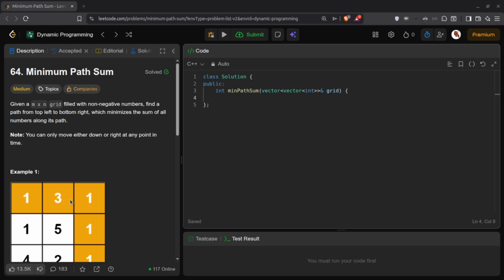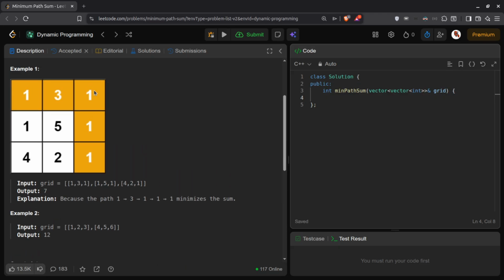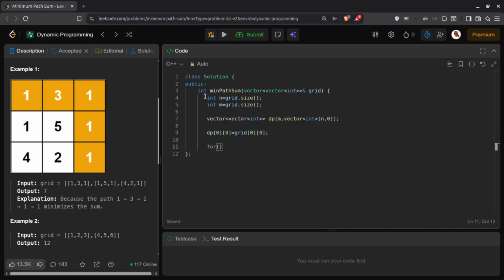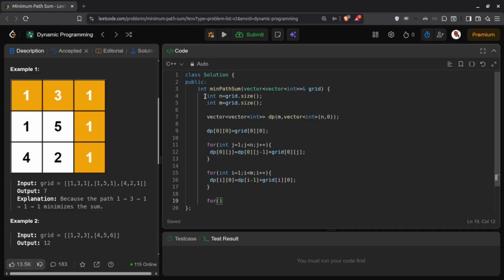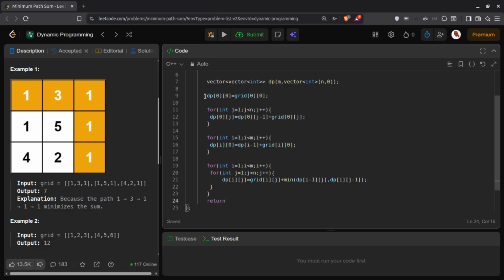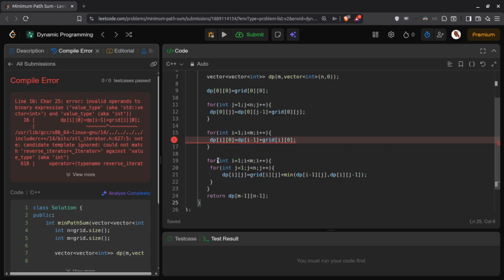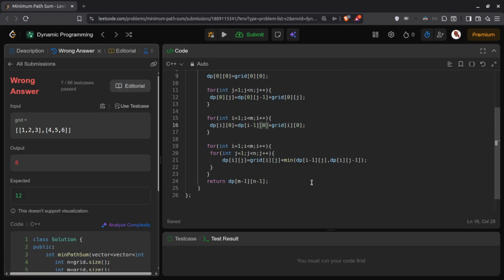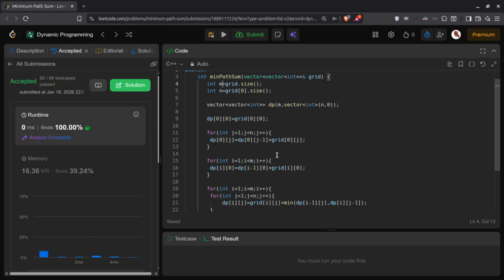Minimum Path Sum – DP Day 20 | LeetCode 64 Explained with Code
🚀 DP Day 20 – Minimum Path Sum (LeetCode 64)

In this video, we solve the classic Grid Dynamic Programming problem Minimum Path Sum.
We learn:

How to think in DP for grid problems

Transition formula explanation

Tabulation approach in C++

🔹 You can only move right → or down ↓
🔹 Goal: Reach bottom-right with minimum sum path

This is part of our Dynamic Programming Daily Series – DP Day 20 where we master DP from basics to advanced.

💻 Code included in C++
📌 Perfect for interviews & competitive programming